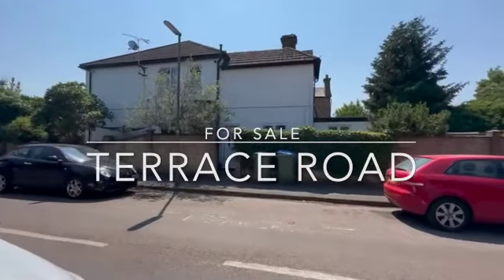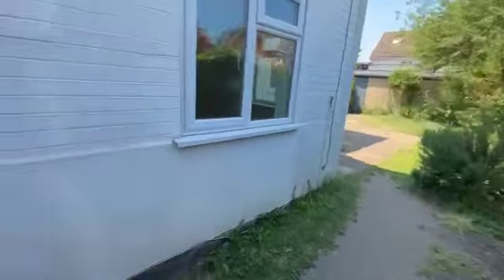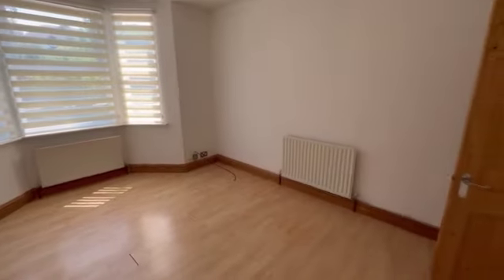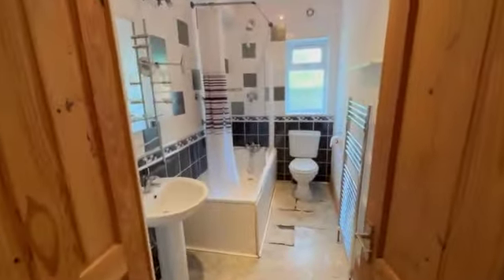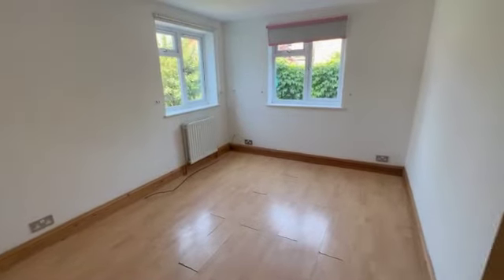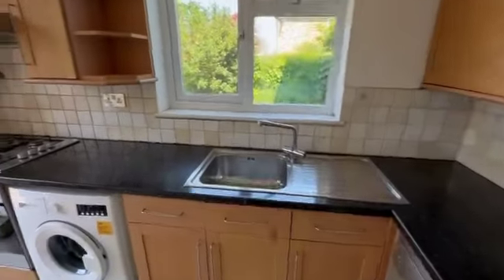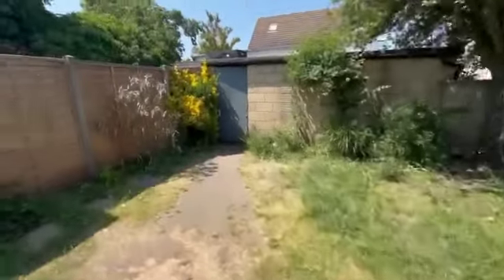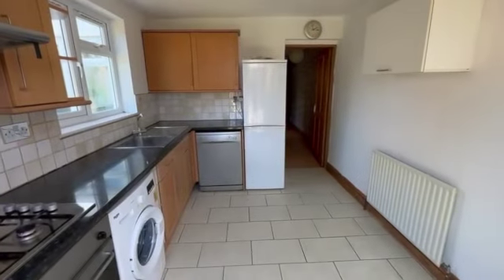129a Terrace Road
For sale with no onward chain, a ground floor two-bedroom maisonette with private garden and garage, plus an extended leasehold upon completion.